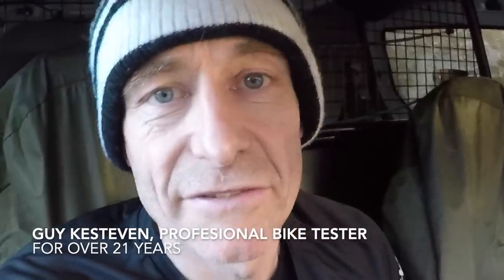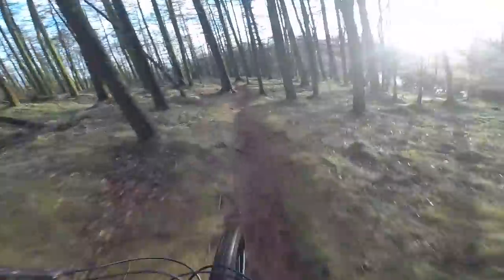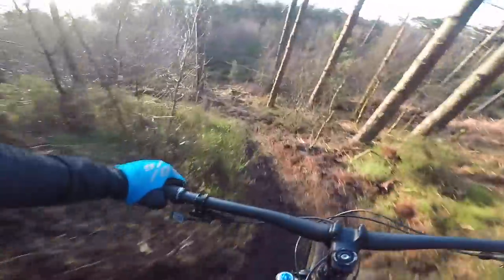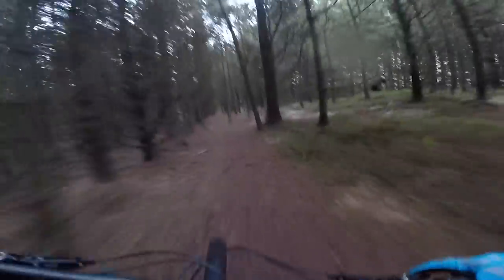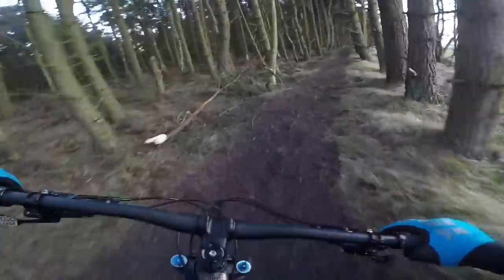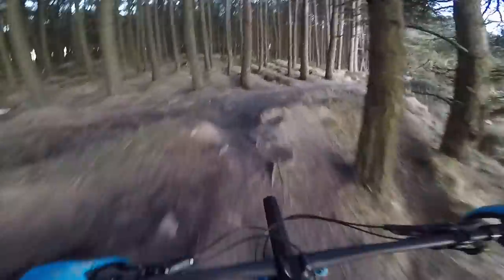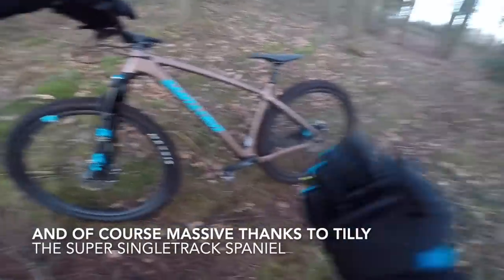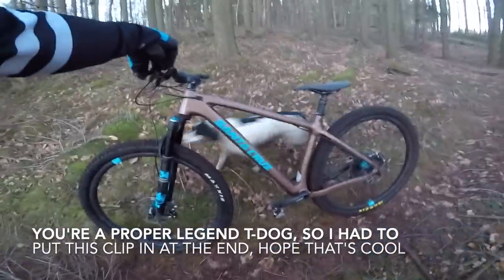Santa Cruz Chameleon Carbon live ride review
The alloy Chameleon has been a smash hit, but is the brand new Carbon version as fast and as fun as you’d hope. Hit the trails with singletrack speed demon Tilly the spaniel to find out!
All GuyKesTV live ride reviews are totally honest, in depth on trail appraisals based on over 21 years of professional testing. To be totally up front I do occasional work for the UK Santa Cruz importers but this video has not been paid for directly. I wasn’t going to turn down the chance of a world exclusive though right!
Any questions just hit me up in the comments below.
Guy Kes